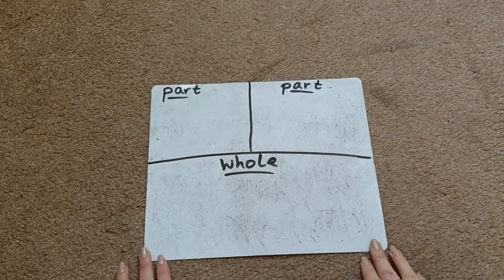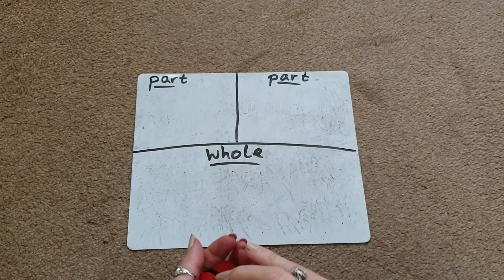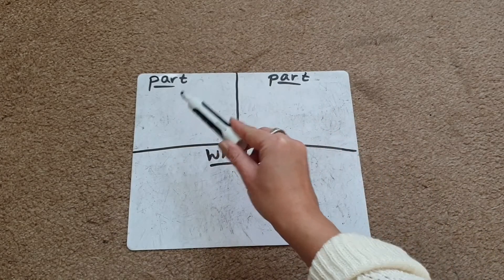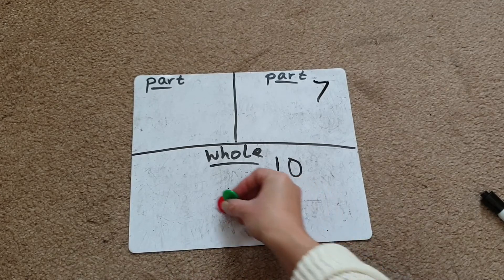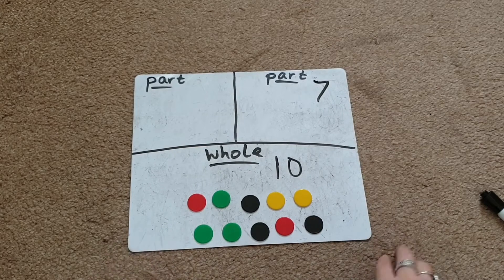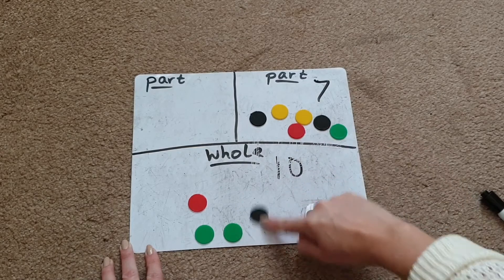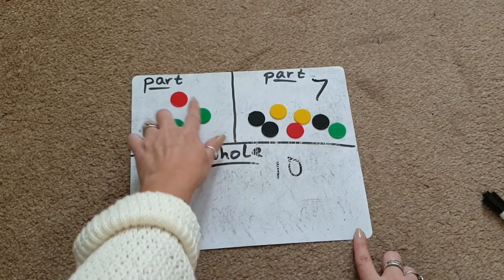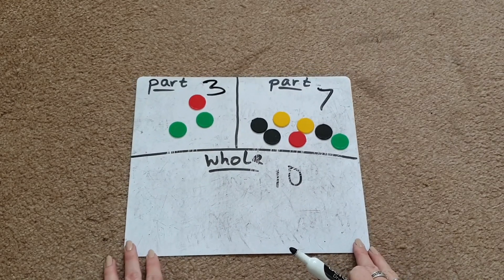Subtraction for Kids using the Part Part Whole Model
A simple introduction to teaching and learning subtraction using the Part Part Whole Model! These strategies of teaching subtraction can be used in the classroom or at home!

If you are interested in more of my teaching-related content check out my Instagram or follow me @crayon_lane_teach

You will also be the first to hear about my upcoming products!